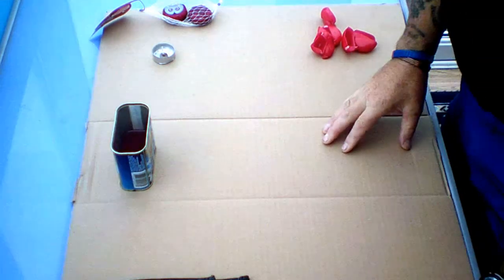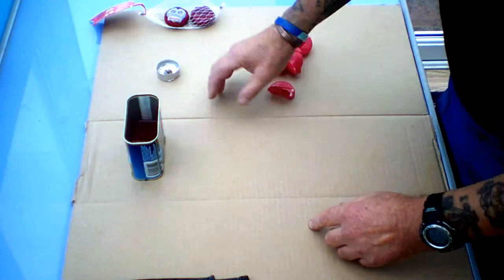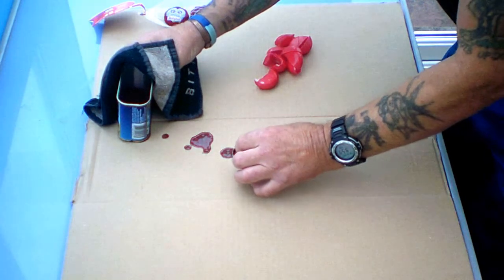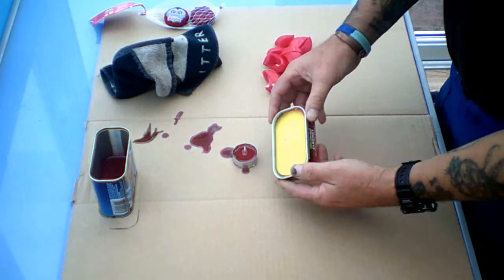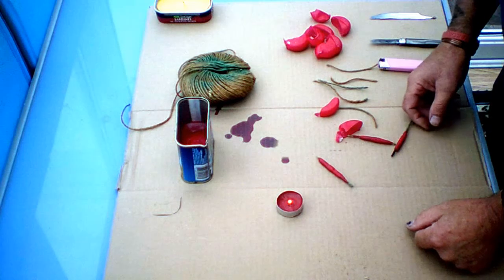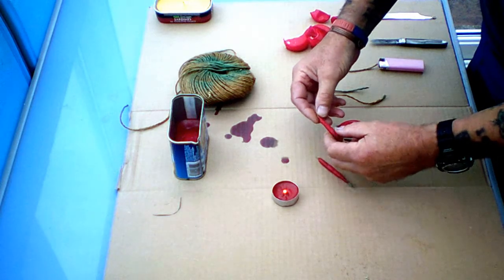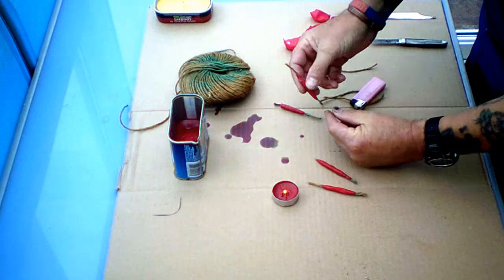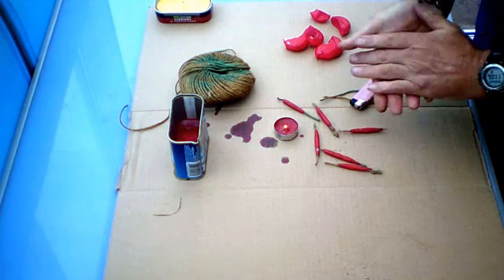How to cheapskates make candles fire starters from Babybels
Recycling old wax.